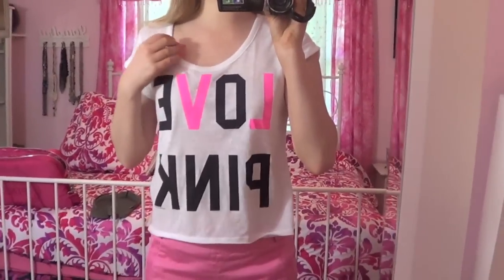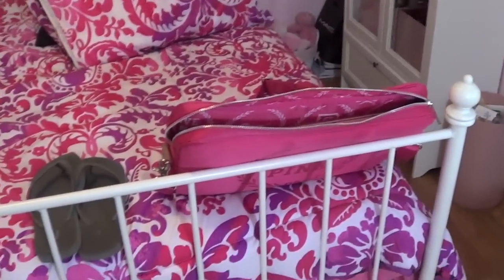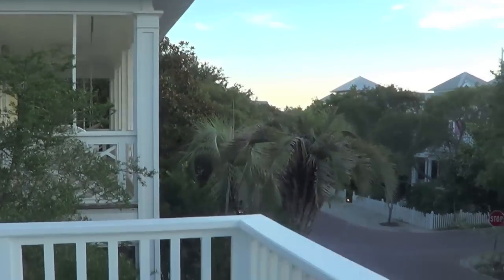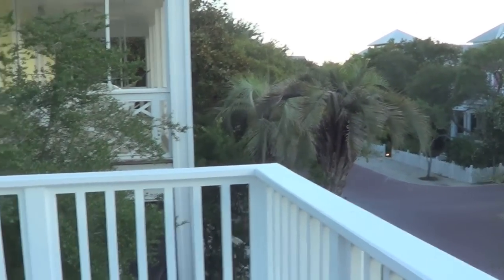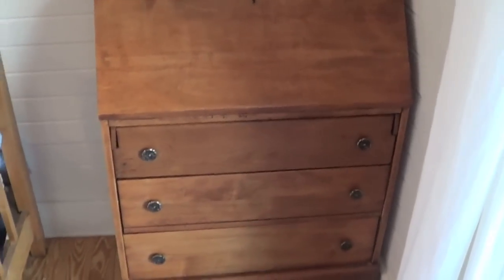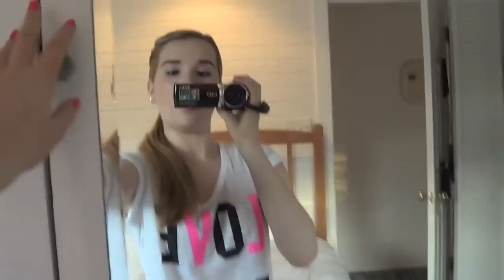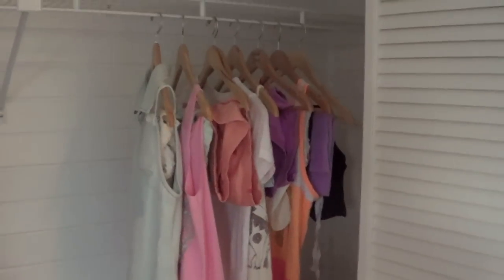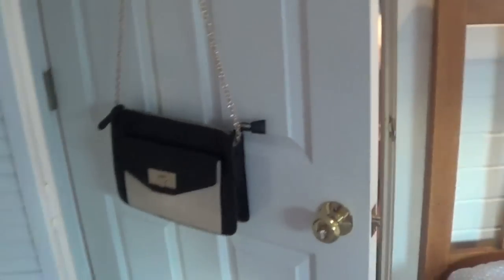Beach House Tour! (Beach Day 1)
So excited to be here in Seaside! :)